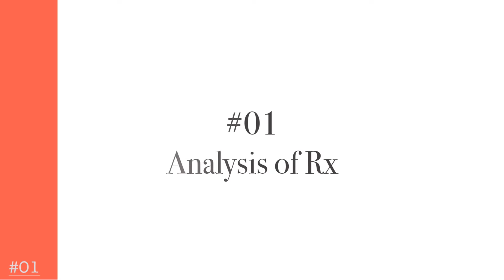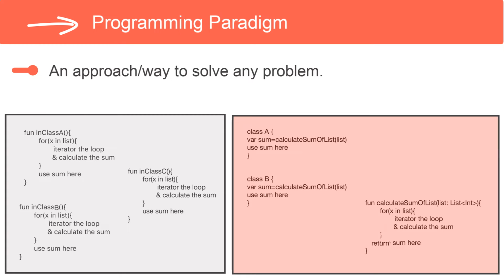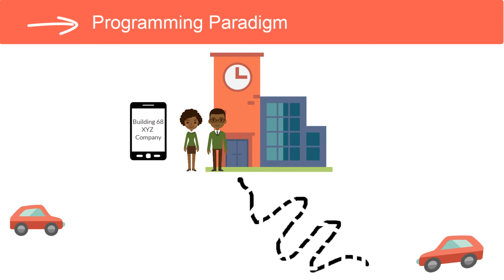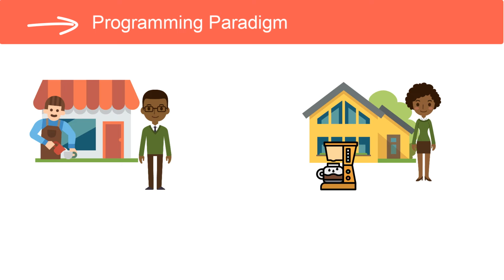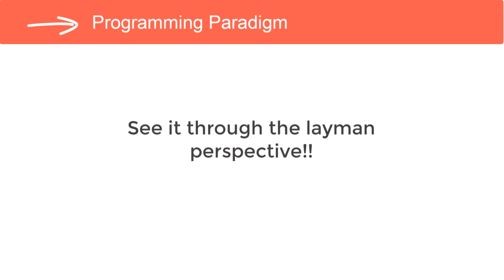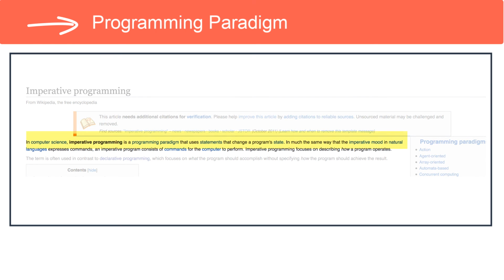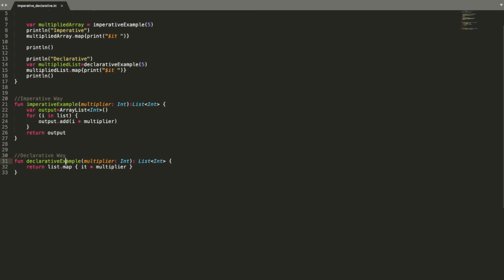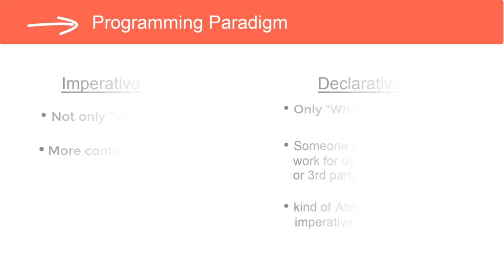Chapter 1 Imperative vs Declarative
This is the very first chapter of Analysis of Rx.

In the upcoming chapters we will dive deep into the concepts of Rx.

This is my first video so please be gentle with your comments and let me know where I can improve.

My motive is to explain the concepts in such a way that even layman can understand.